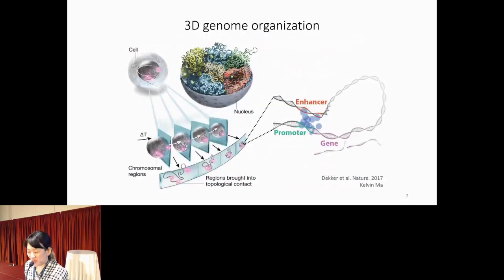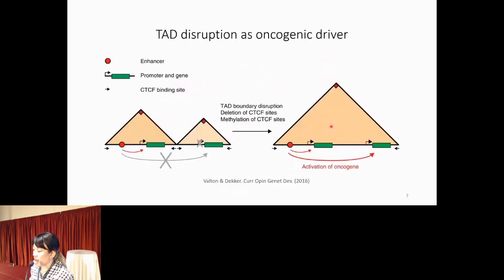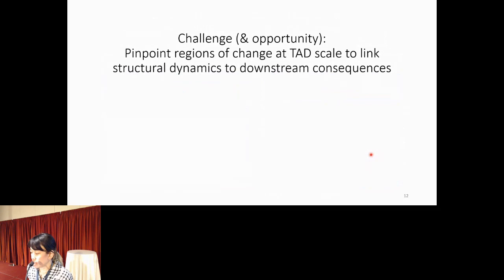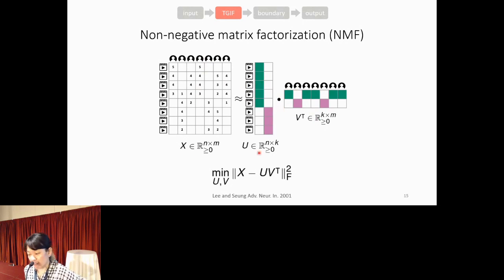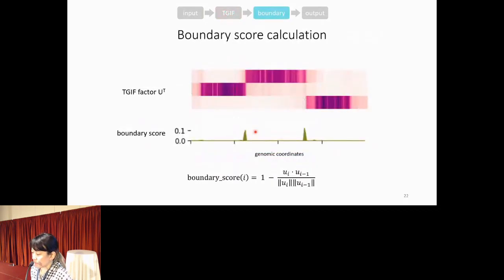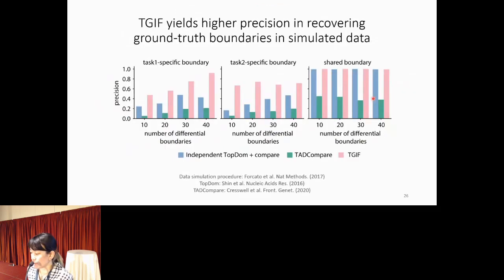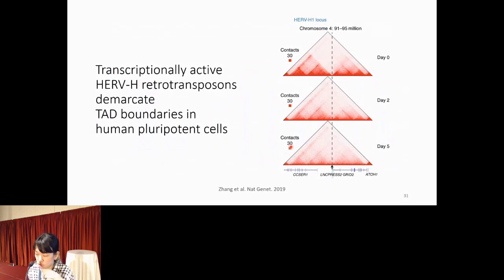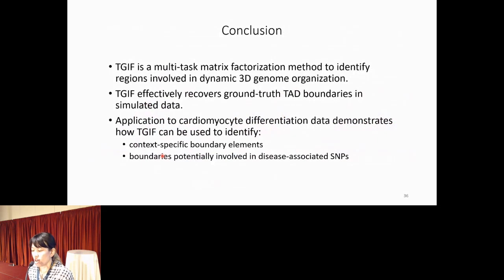Detecting higher-order structural changes in 3D... - Da-Inn Lee - RegSys - Abstract - ISMB 2022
Detecting higher-order structural changes in 3D genome organization with multi-task matrix factorization - Da-Inn Lee - RegSys - Abstract - ISMB 2022